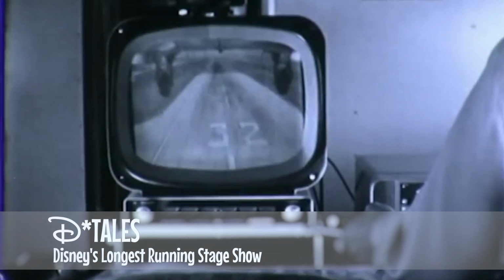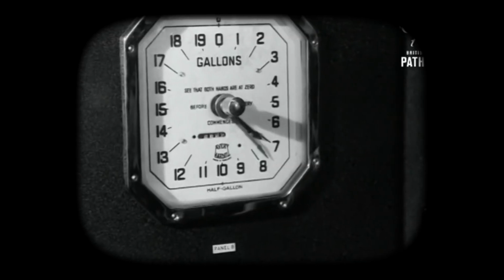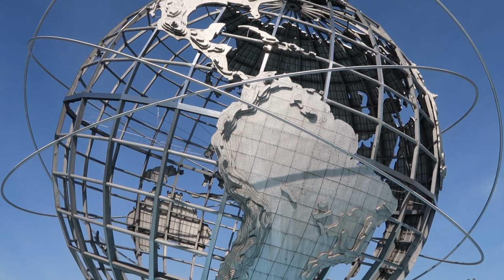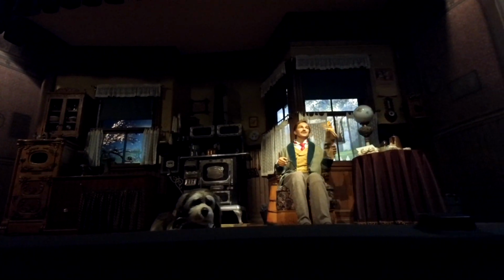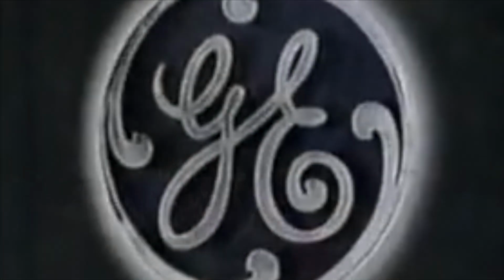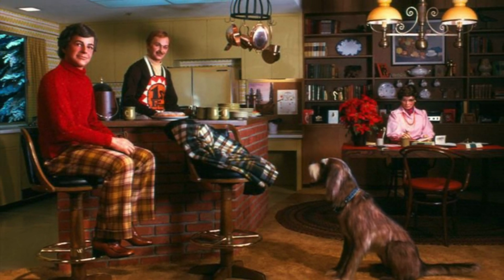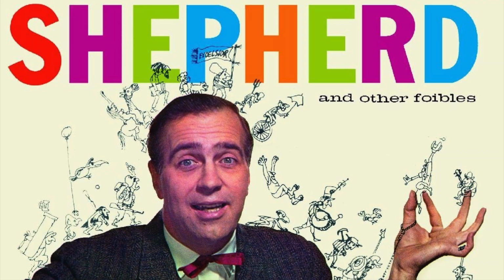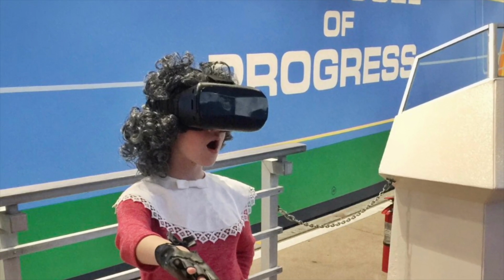Disney's Longest Running Stage Show (World's Fair 64-65)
Its Hi Ho, and off to the Worlds Fair during the month of April.

It's been almost 55 years since the World's Fair in Flushing Meadows, New York. During the month of April, we'll be exploring this incredible event with a bunch of our friends!

Special Guest: Deshawn Warr, Cara Atwell, Paige Lavoie, John Saccheri, Gregory George, Lily Jackson